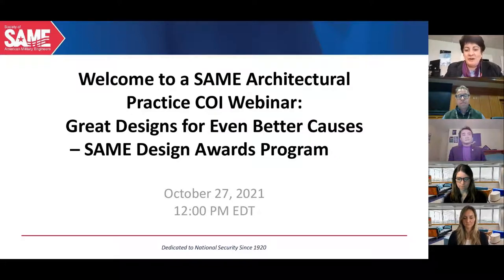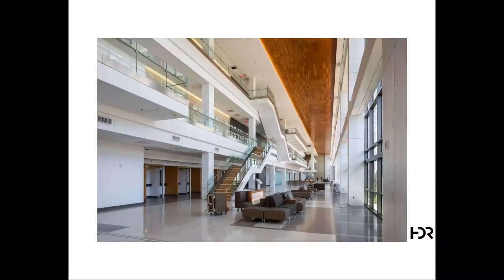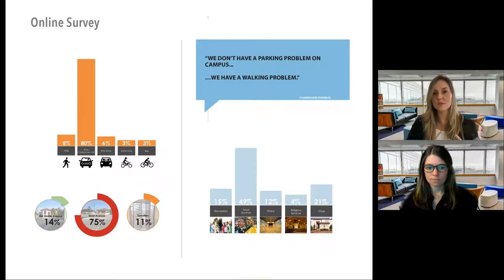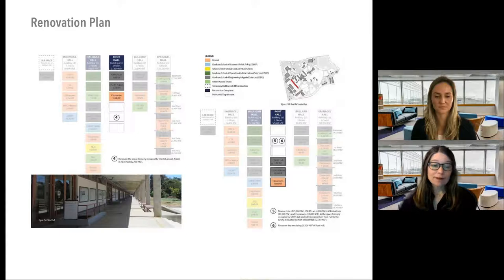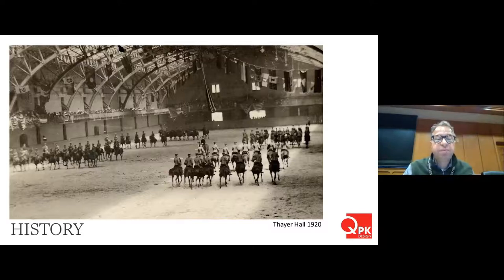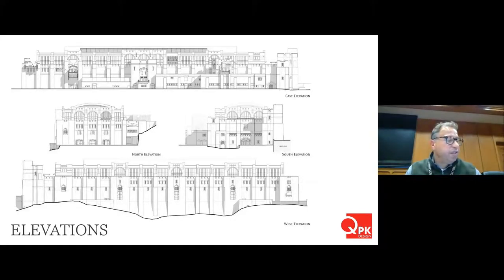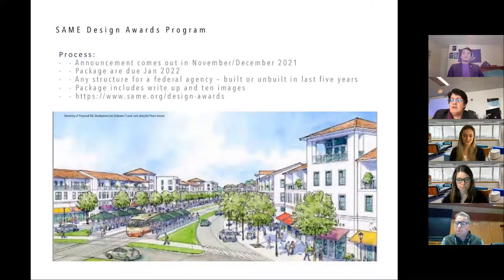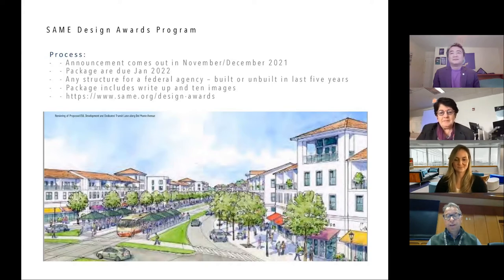Great Designs for Even Better Causes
SAME Architectural Practice COI Webinar presents:
Great Designs for Even Better Causes – SAME Design Awards Program

Speakers

Matthew Klucznik, RA, LEED AP
Principal, QPK Architects

Zoe Anton, AICP, LEED ND, PMP
Program Director, UC’s municipal and civil works planning programs